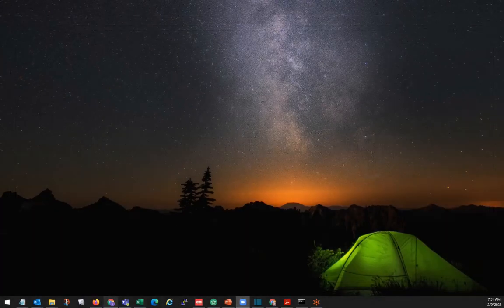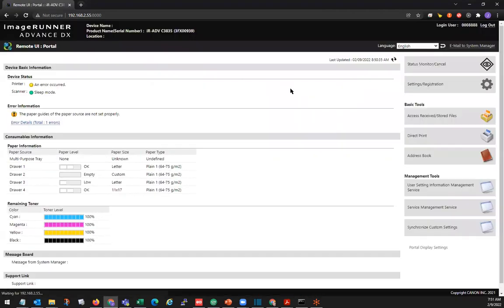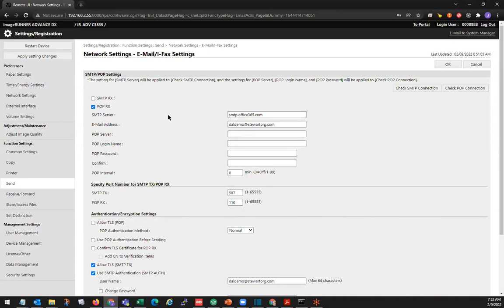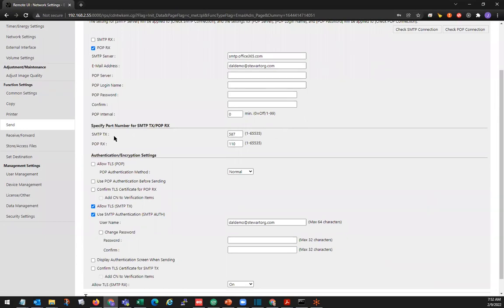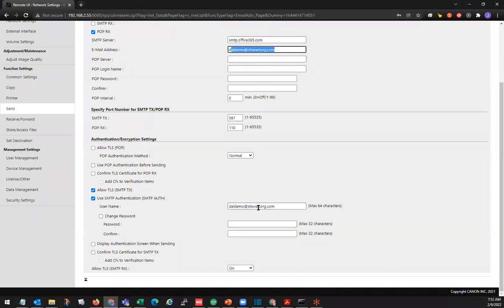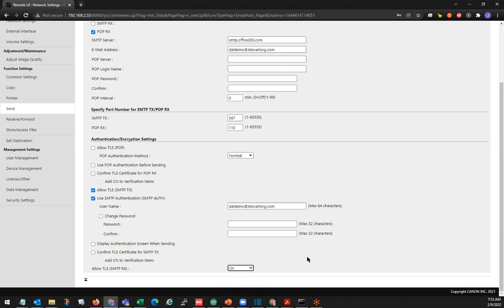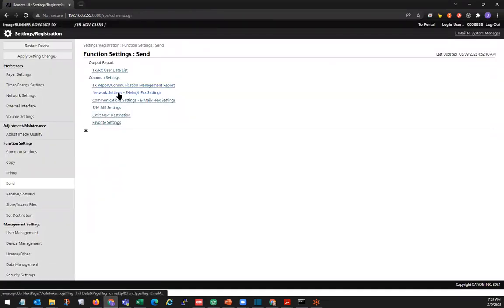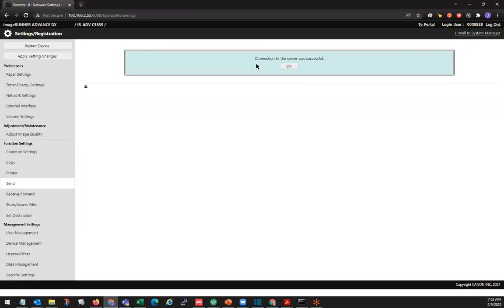Change SMTP Settings Canon MFP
Stewart Organization provides instructions to change SMTP settings on the Canon MFP using the Canon Remote User Interface.
***You will need the System Manager ID and PIN, and the IP Address of the machine for these instructions. If you do not have the IP Address, please see the Get IP Address from Canon MFP video
Model used for video iR-ADV C3835.